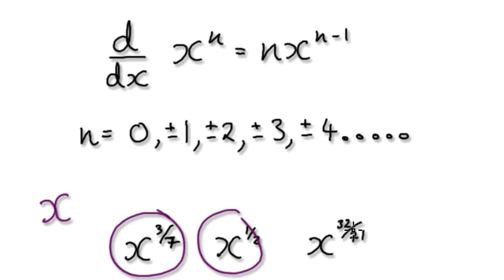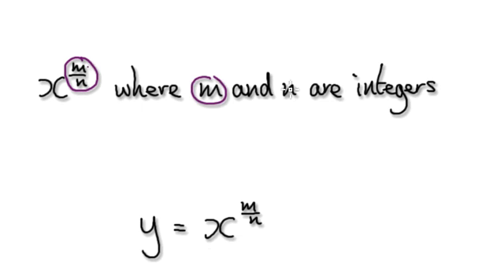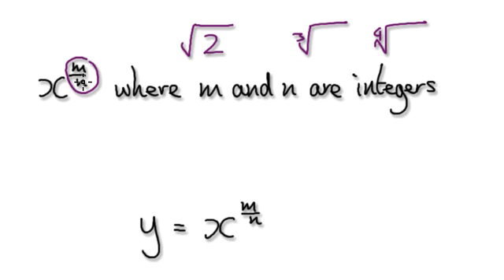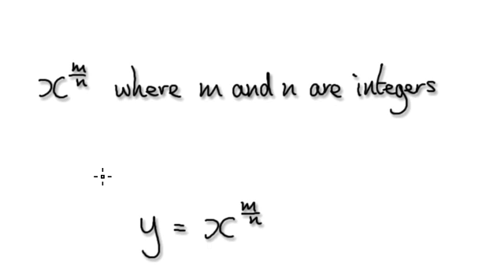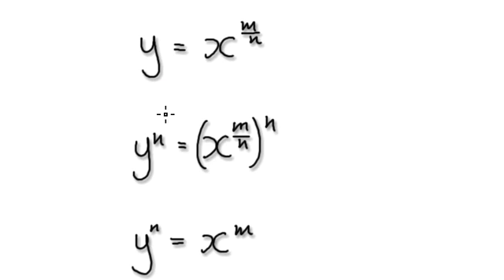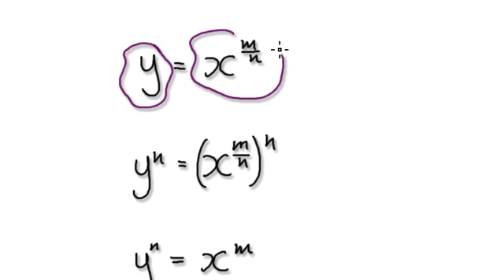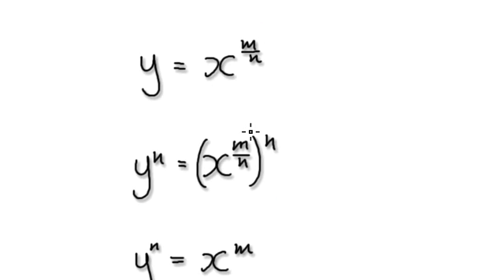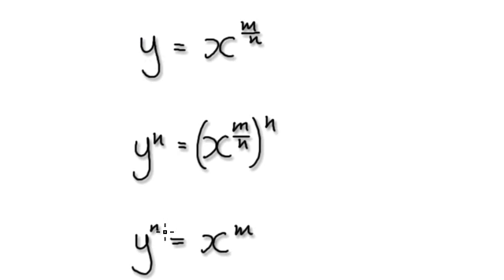Video 1274 - Proof - Power Rule for Rational Numbers - Part 1